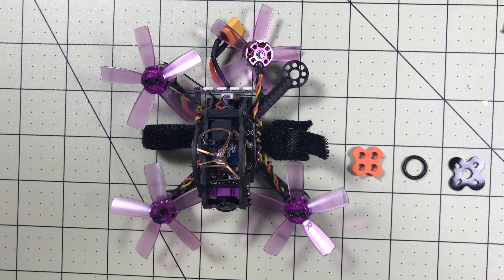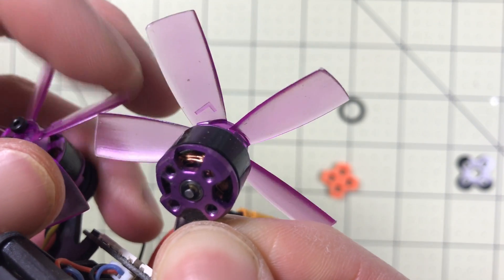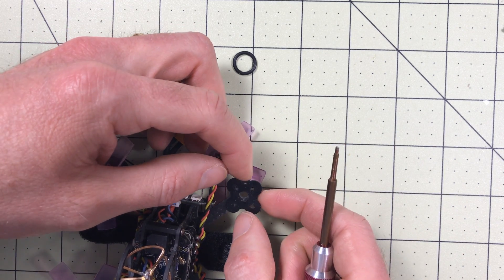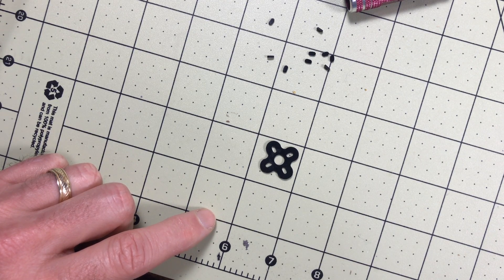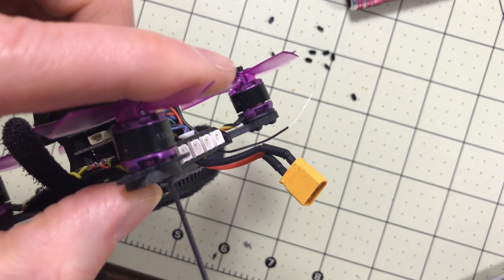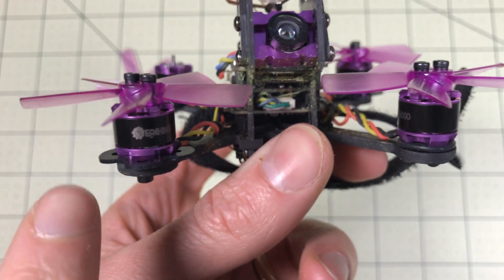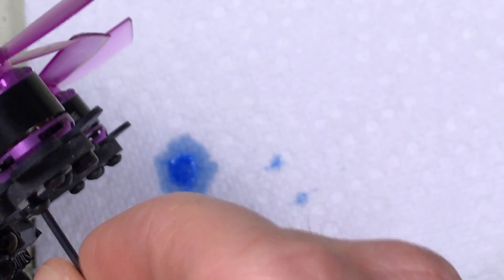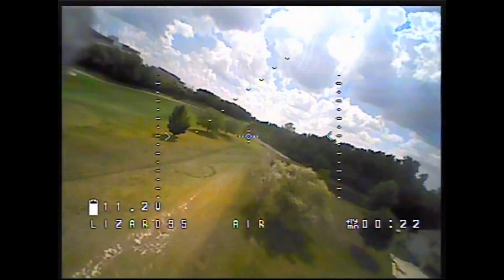Eachine Lizard95 softmount. Here is another option, but start with Betaflight 3.2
The original O-Rings I used (10 pack) (Amazon)
Blue Loctite (Amazon)

Have vibrations one your Eachine Lizard95?  I did, and after soft mounting the motors there was a HUGE improvement.  In this video I am doing it again but with some different mounts.  They are a little shorter so they don’t cause the blades to hit the frame as badly.  But, before I would do this I would now start with trying Betaflight 3.2. The new dynamic filter there might just make this unneeded.